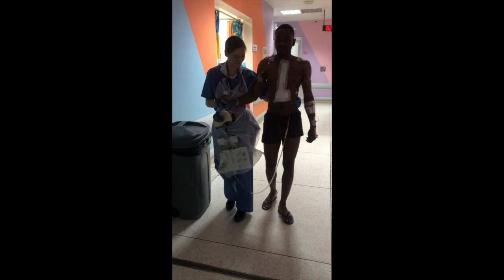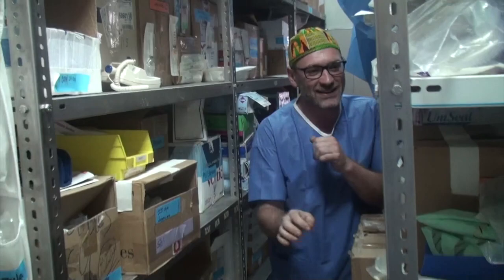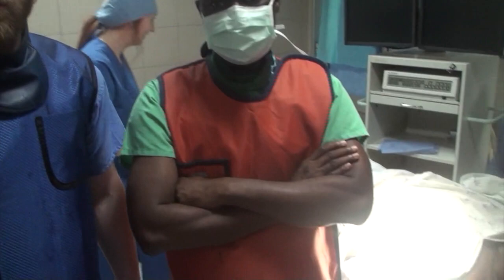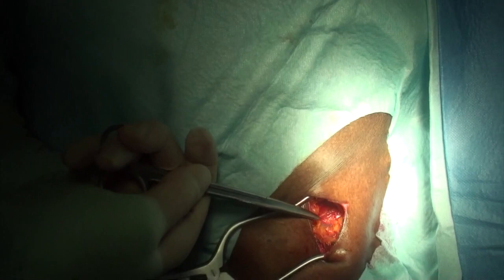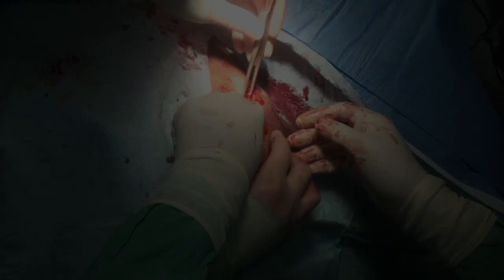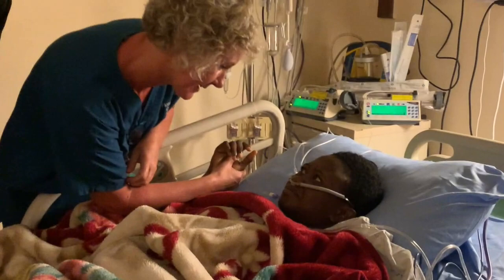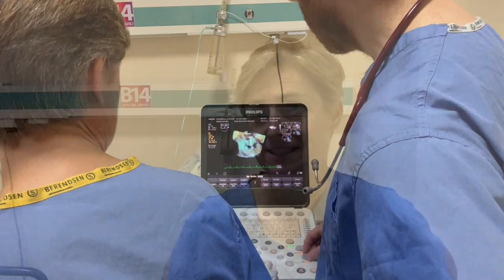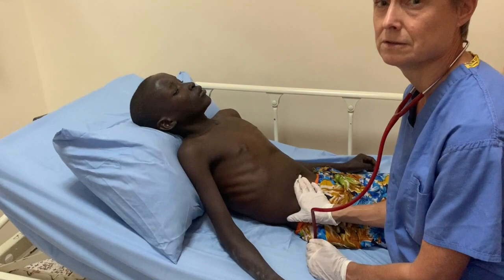Day 4 of the October Ghana Mission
This is Day 4 of our Ghana Mission.
2 further pacemaker were performed, our two post operative patients are doing really well and patients needing urgent echos start to flood in !
Also we perform quite an uncommon operation for our surgical patient of the day on an 18 year old girl called Juliana and we were delighted to meet our patients from the February Heart surgery mission